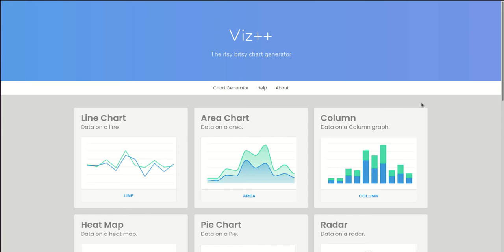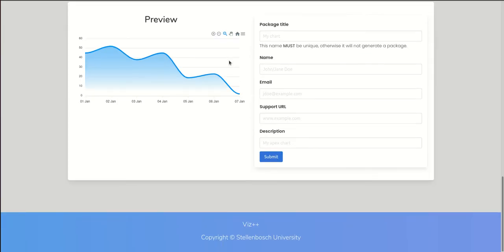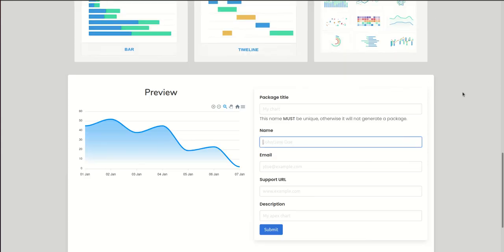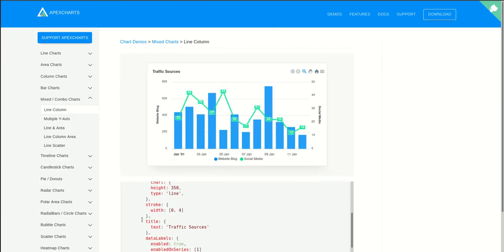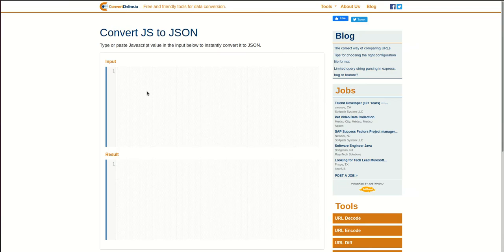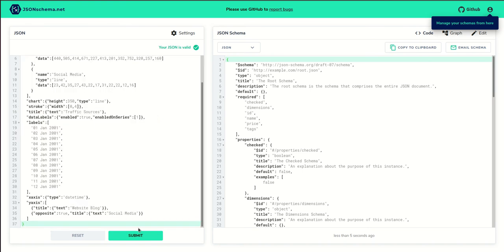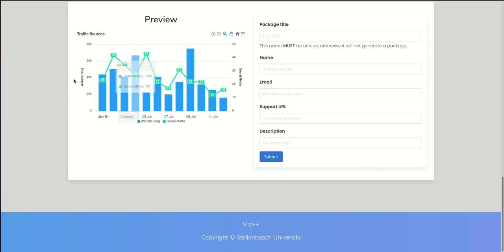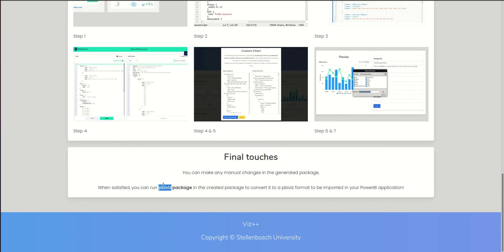PowerBI ApexCharts.js Visualizations Project: Viz++ Demo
Viz++ App Demo.

Power BI empowers a lot of companies to create dashboards to gain insights into their data, but it is still lacking on the visualizations. Viz++ enables you to leverage the open source Apex Charts JavaScript library as Power BI visualizations. Power BI has made the functionality available for users to create their own Power BI visuals. Unfortunately, you have to create a single visual at a time. Viz++ eases this tedious process by providing a generic way to generate a Power BI visual using the beautiful Apex Charts library.

Viz++ is designed to be simplistic and easy to use, with powerful consequences.